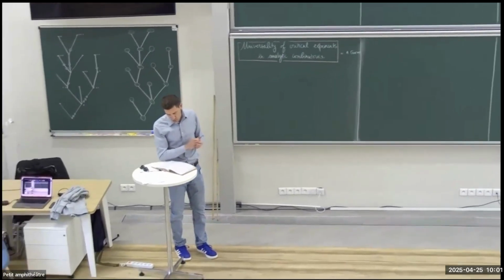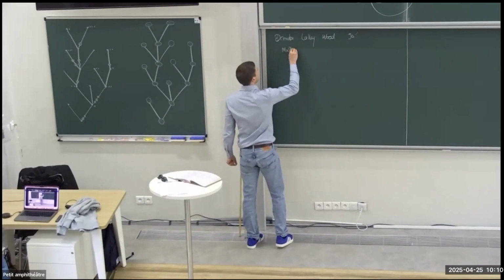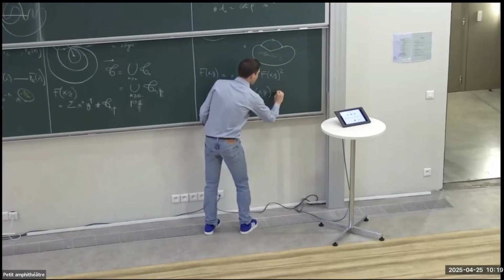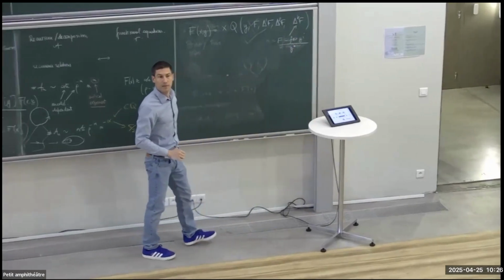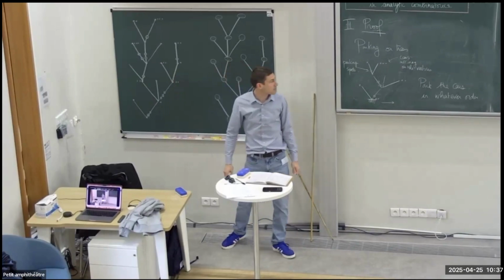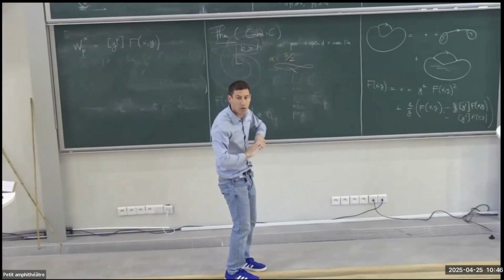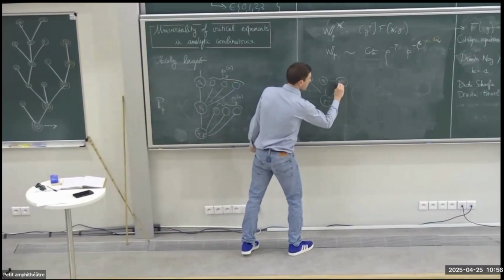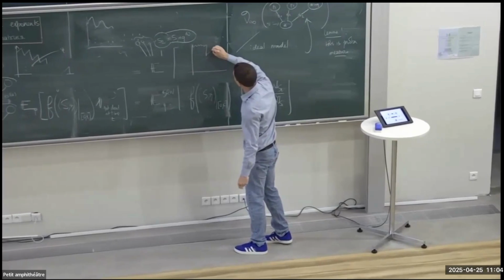Nicolas Curien - Universality of fully parked trees and catalytic equations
The first talk of the annual workshop event at Institut Pascal that was held on April 25th, 2025.

*Speaker:* Nicolas Curien (Institut de Mathématiques d'Orsay, Université Paris-Saclay, France.)
*Title:*  Universality of fully parked trees and catalytic equations
*Abstract:*
We show that critical parking trees conditioned to be fully parked converge in the scaling limits towards the Brownian growth-fragmentation tree, a self-similar Markov tree different from Aldous’ Brownian tree. As a by-product of our study, we prove that positive non-linear functional equations involving a catalytic variable display a universal polynomial exponent 5/2 at their singularity, confirming a conjecture by Chapuy, Schaeffer and Drmota & Hainzl. Compared to previous analytical works on the subject, our approach is probabilistic and exploits an underlying random walk hidden in the random tree model. Joint work with Alice Contat.